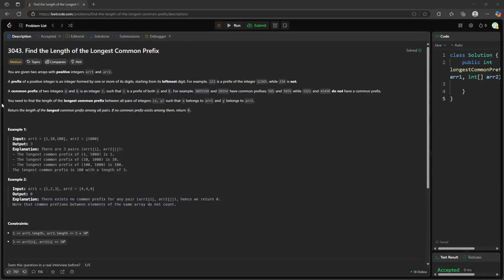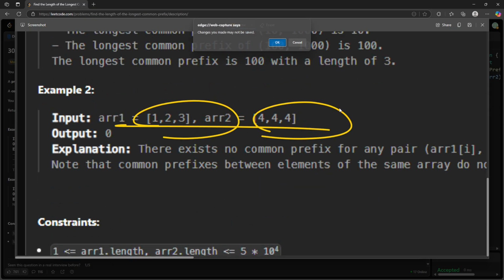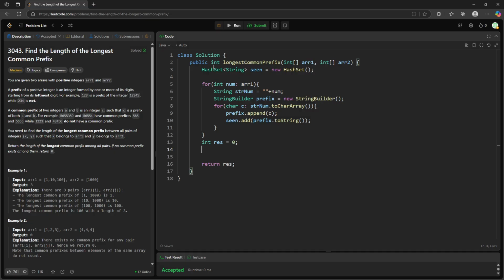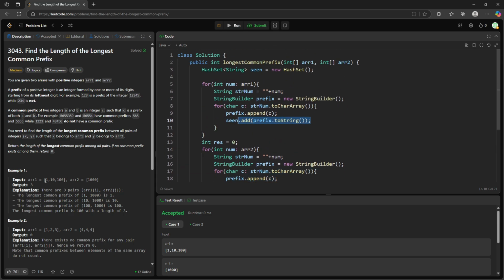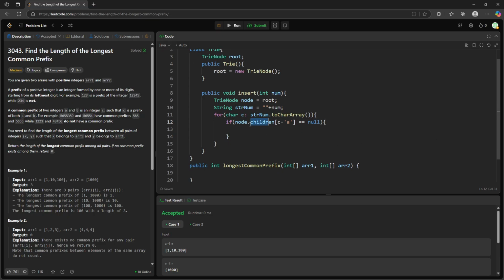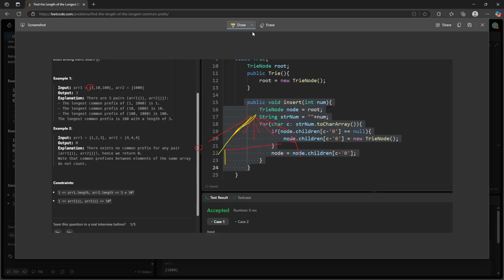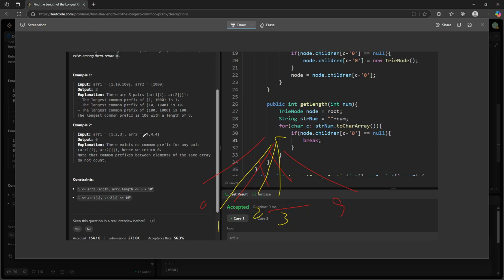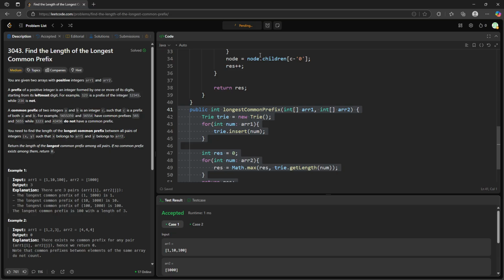LeetCode 3043 | Find the Length of the Longest Common Prefix